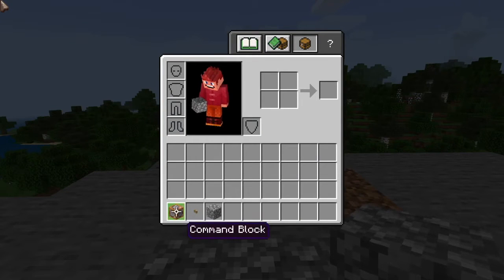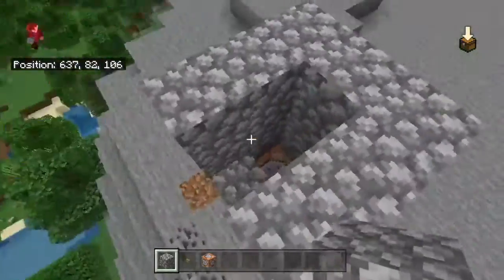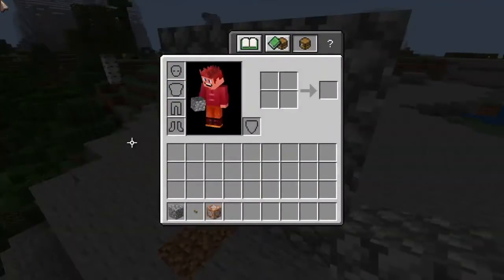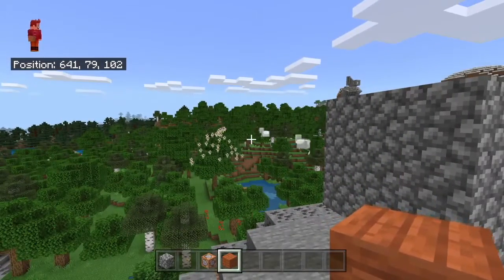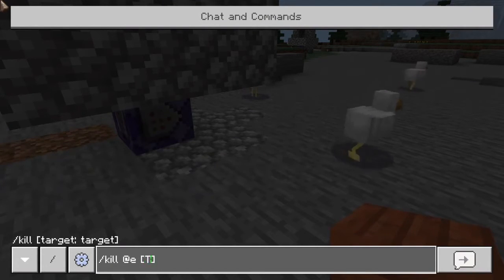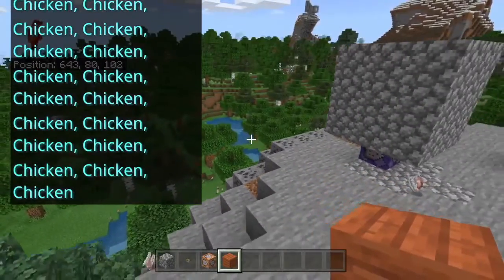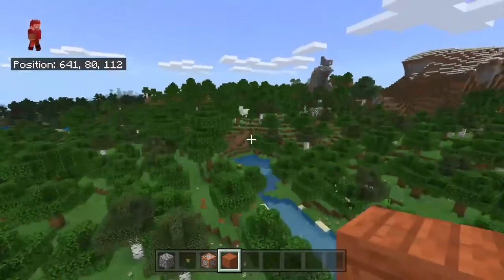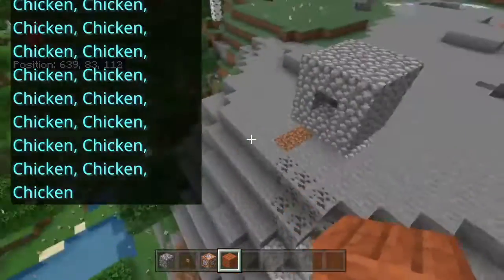How to build a 70 block chicken cannon in Minecraft!